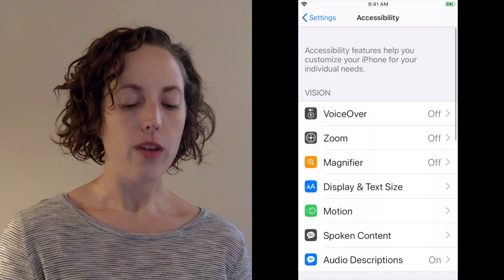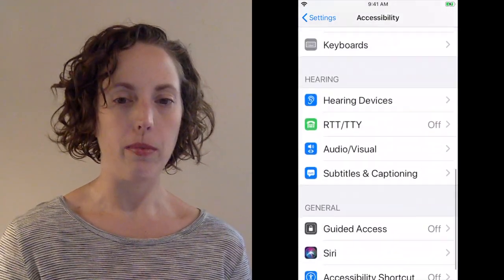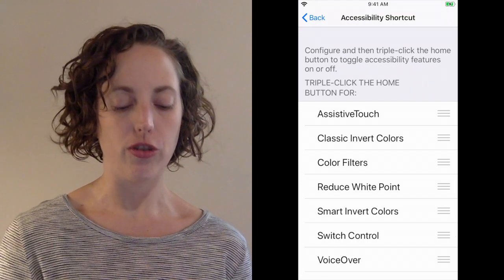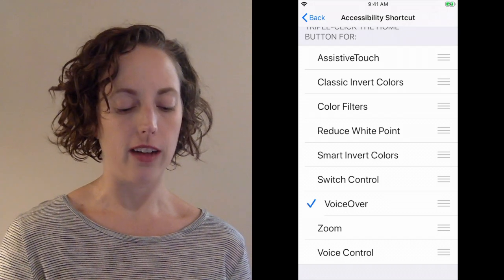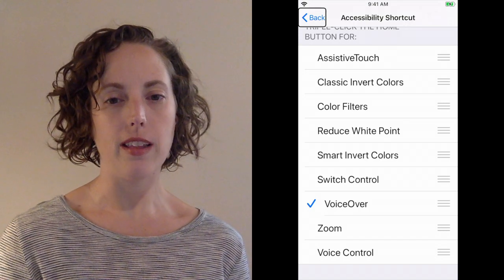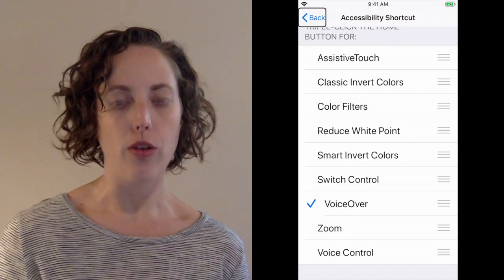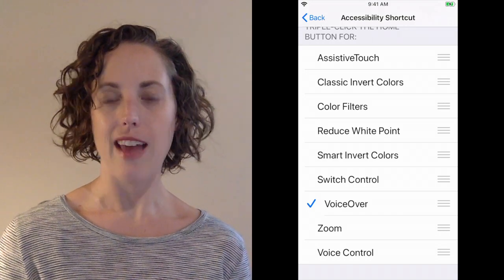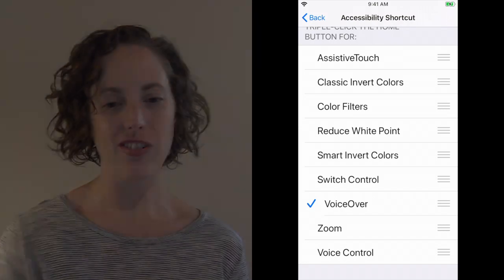Easiest Way to Turn VoiceOver Off and On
There's a trick to quickly and easily turn VoiceOver Off and On, so you can use it when you want and turn it off when you don't need it. Watch this video to learn how to easily toggle VoiceOver off and on. Use this trick with WayAround if you want the app to read your information, but you don't want to use VoiceOver all the time.

What is VoiceOver?
VoiceOver is a screen reader that is part of the built-in accessibility features in iOS. When VoiceOver is turned on, it will read all of the text on your screen, plus it can describe buttons, links, and images.

How to set-up the Shortcut to Turn VoiceOver Off and On
If you're just learning VoiceOver for yourself or if you have a friend or family member who is learning VoiceOver, the best way to get started is to know how to quickly and easily turn it on and off. You can set up your iPhone to have a shortcut that allows you to triple click the home button (if you have one) or the side button to toggle VoiceOver off and on.

Here's how to set up the triple-click on your iPhone:

1. Go to Settings on your iPhone.
2. Select Accessibility.
3. VoiceOver is the first option, but don't go there right now. Keep scrolling down to the very bottom of the screen and select Accessibility Shortcuts.
4. Select VoiceOver, which is the third option from the bottom. A check mark will appear next to VoiceOver.
5. Test that it works by triple clicking your home button or the side button to turn VoiceOver on and then back off.

Basic VoiceOver Gestures
When VoiceOver is turned on, you will navigate your phone using a series of gestures.
Read our blog post to learn more about basic gestures like swipe right, swipe left, and the double-tap

About WayAround
WayAround is the EASIEST way to get TONS of accessible info! Put a WayTag NFC tag on clothes, medications, & more. Tap your smartphone to quickly read & write info.